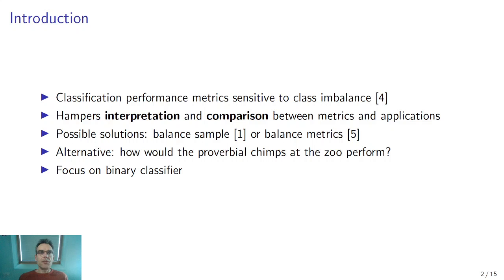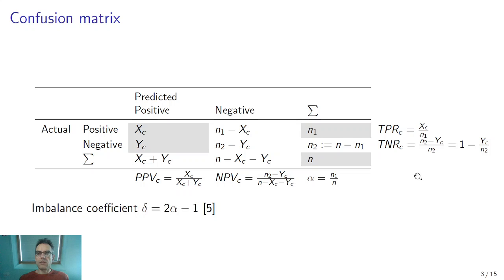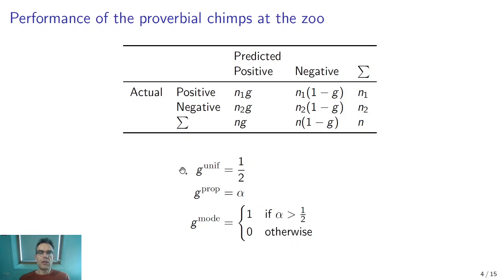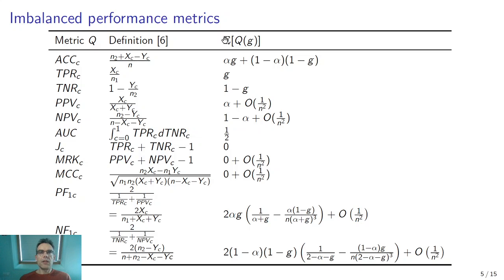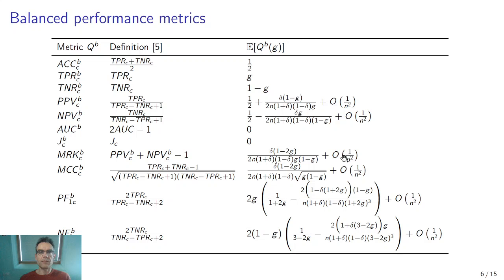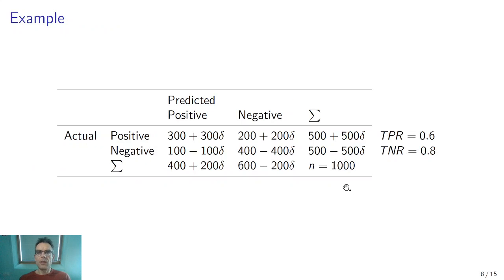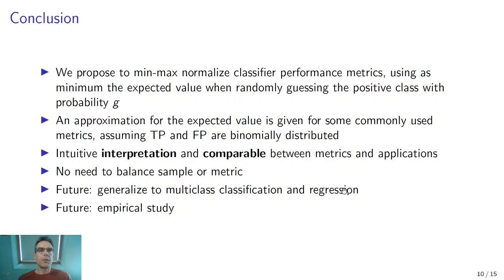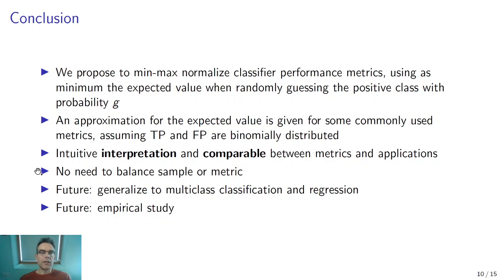The algorithm versus the chimps: On the minima of classifier performance metrics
Joep Burger, Quinten Meertens